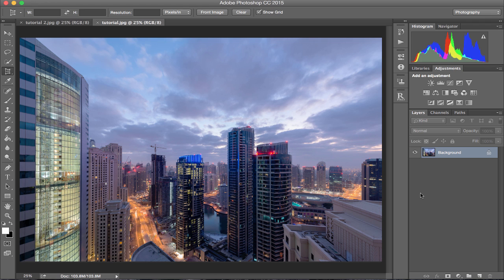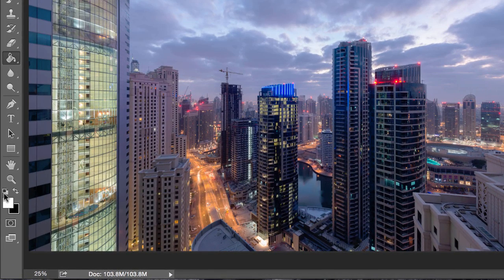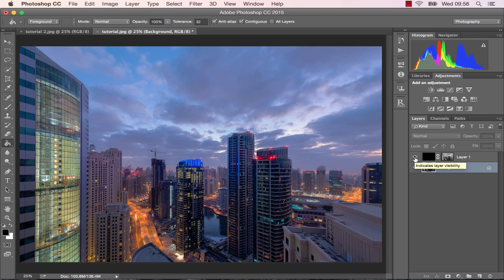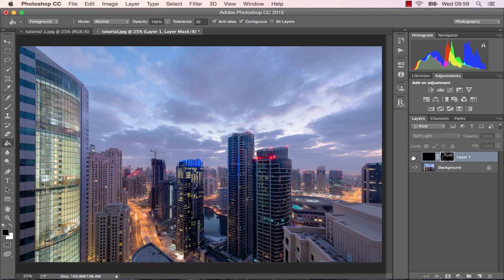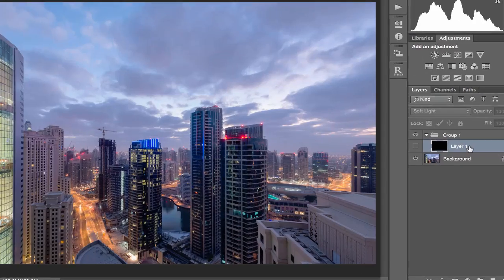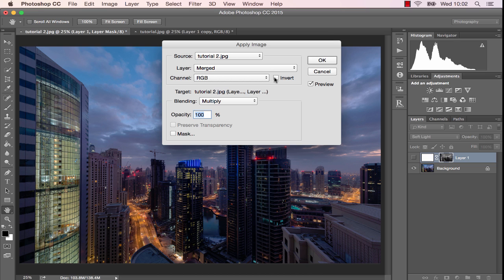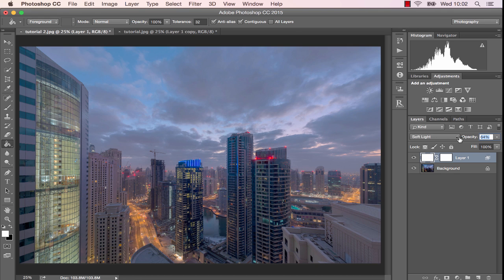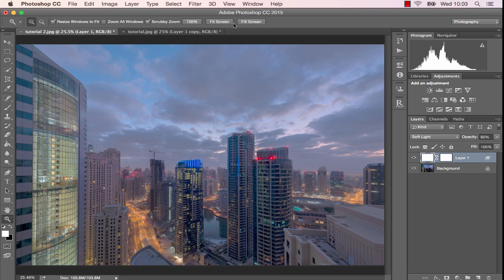Quick Photoshop Secrets 10: Easily Restore Shadows & Highlights in a Single JPEG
Learn how to rescue over exposed highlights and under exposed shadows in a jpeg